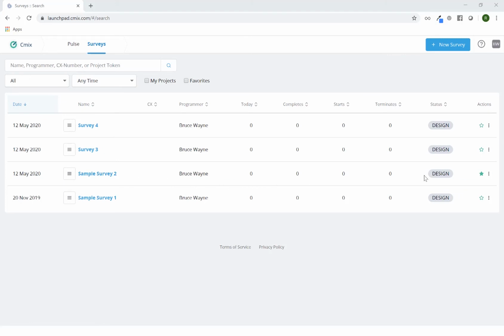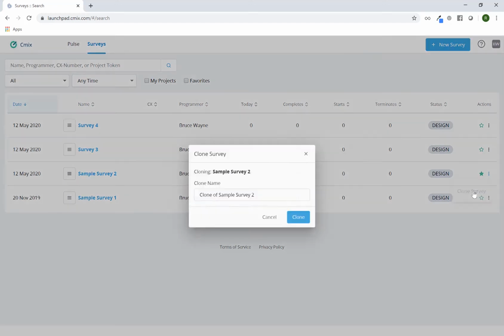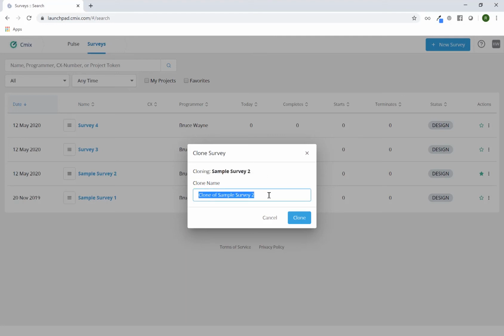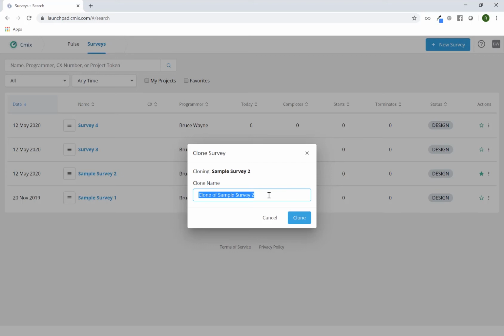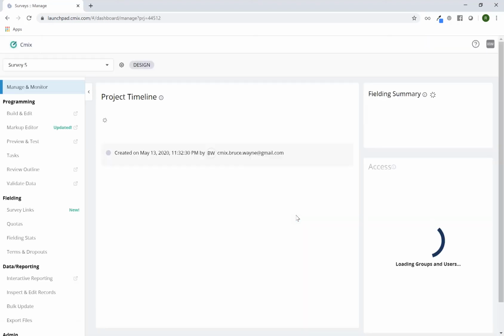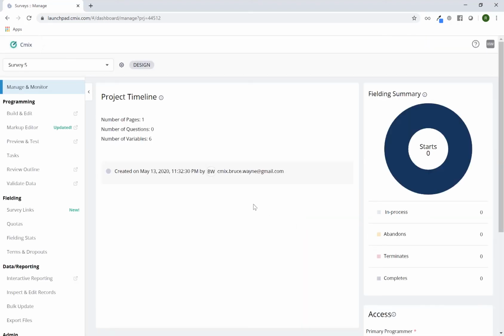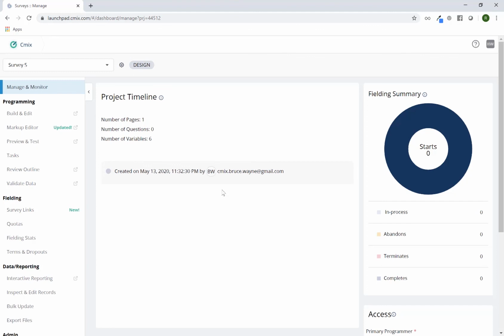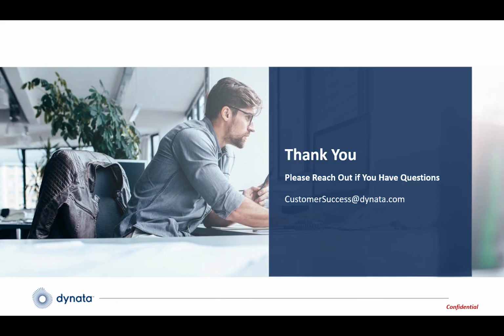Cloning a Survey in Dynata Survey Authoring (Cmix)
A brief demonstration of how to re-use an existing survey project in Dynata Survey Authoring (Cmix) as a starting point (or template) for a new survey project.